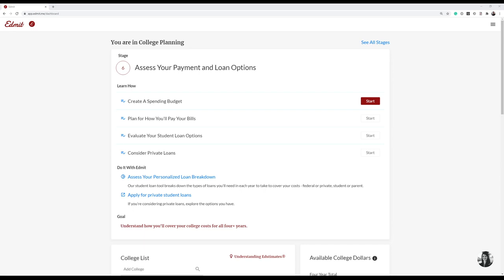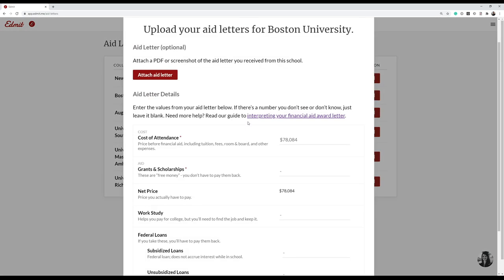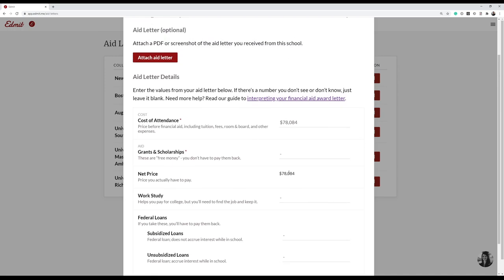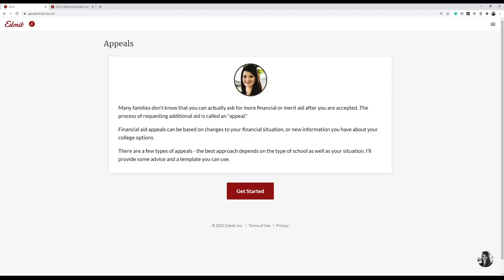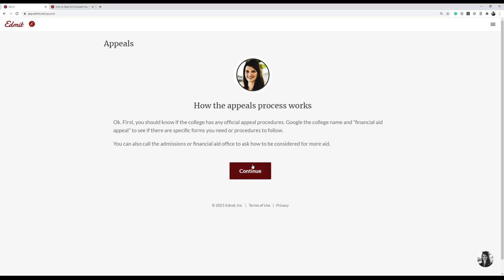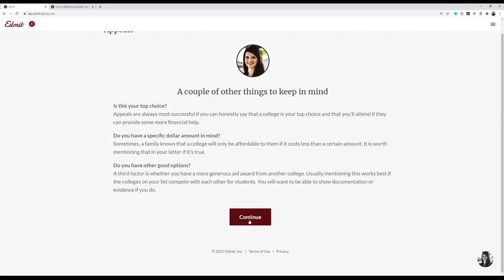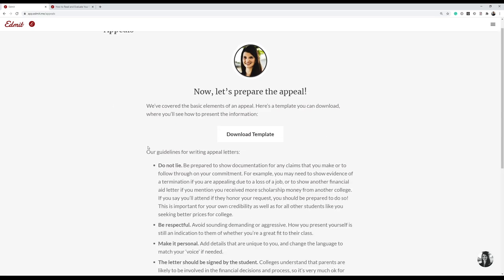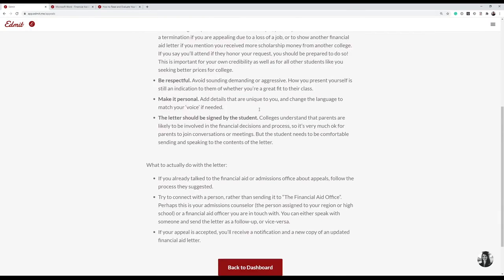Edmit Tutorial Series: Aid Letters and Appeals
Hi everyone!

In this video, we'll be walking through Edmit's Aid Letters and Appeals tools. As always, please let us know if you have questions!